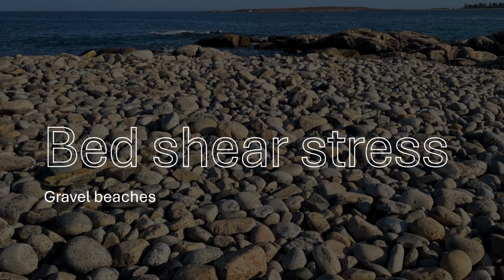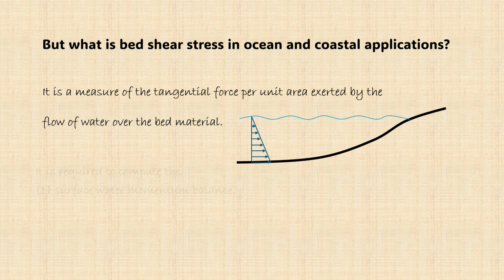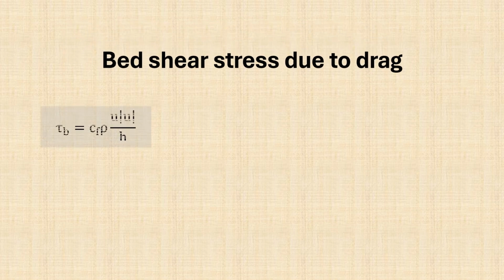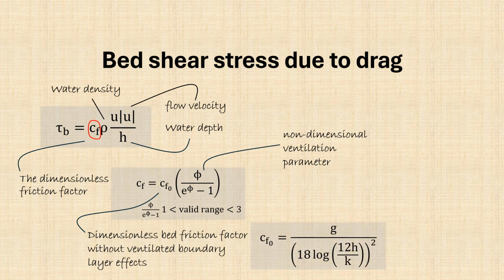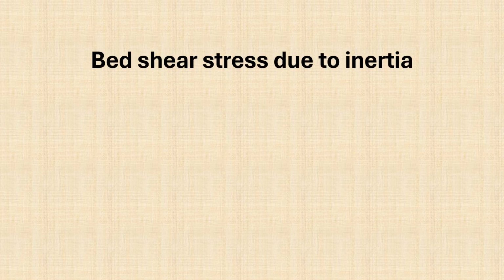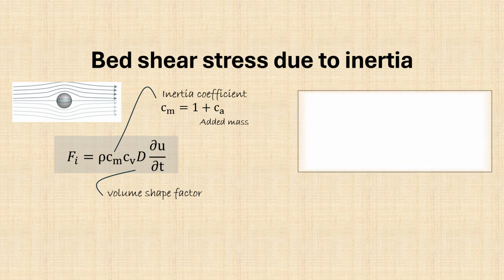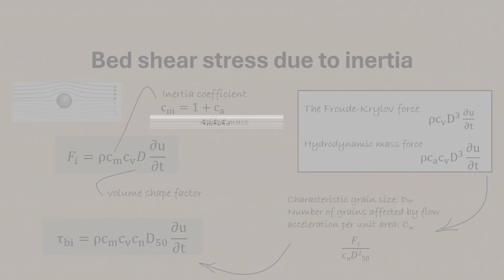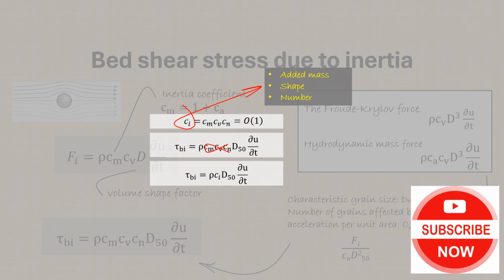Bed Shear Stress With Shield Parameters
This content was created based on Section 2.2 of a study published in Coastal Engineering Journal in Elsevier by McCall et al. in 2015. The title of their published paper is "Modelling the morphodynamics of gravel beaches during storms with XBeach-G" and can be found in Science Direct

Assumptions and simplifications in the Shield Parameter equation:
Several assumptions and simplifications were made in deriving the Shield Parameter for shear stress due to inertia:

1. Lumped Calibration Coefficient for Inertia
The parameters cm, cv, and cn, which represent different contributions to inertia (e.g., added mass, shape effects, and number of grains affected by flow acceleration), are not separately derived due to measurement limitations.
Instead, they are replaced by a single calibration coefficient for inertia.
This simplifies the model by combining multiple physical factors into a single term, rather than resolving their individual contributions.
2. Proxy for More Complex Physical Processes
The equation serves as a simplified representation of shear stress due to inertia, ignoring finer-scale interactions such as:
Near-bed pressure gradients (which influence sediment transport).
Boundary layer dynamics (which govern velocity and turbulence near the bed).
Turbulence effects (which introduce additional fluctuating forces on grains).
3. Ignores the Advective Acceleration Term
The equation does not include the advective acceleration term, which describes momentum transport by fluid flow.
This simplification means that significant inertial effects in the swash zone, where rapid flow reversals and accelerations occur (as noted by Baldock et al., 2005), may not be fully captured.
4. No Explicit Consideration of Relative Acceleration Between Water and Sediment
The equation assumes a fixed or constant added mass coefficient rather than dynamically adjusting for differences in acceleration between the water and sediment.
This means it does not account for temporal variations in how the hydrodynamic mass force changes due to changing flow conditions.

Implications of These Simplifications:
Despite these simplifications, the equation still effectively describes observed morphodynamic responses on coarse-grained gravel beaches during storms.
It provides a practical tool for modeling bed shear stress due to inertia without requiring detailed physical measurements.

⚠️ What are the limitations?
The model may not fully capture sediment transport in environments where advective acceleration, turbulence, and near-bed pressure gradients dominate.
It might be less accurate in the swash zone or highly unsteady flow conditions where neglected terms become significant.